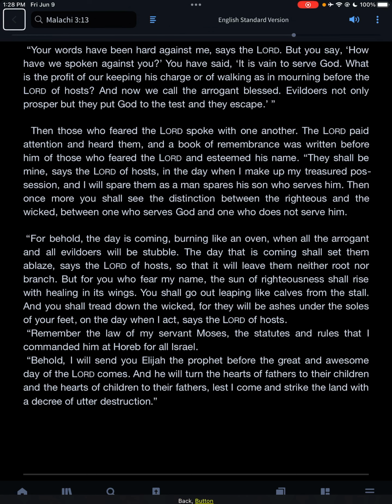a logos slider trick, no this has nothing to do with baseball.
ever wonder what that slider is doing? what purpose does it serve? well, this video shows you how to use it and what it does.